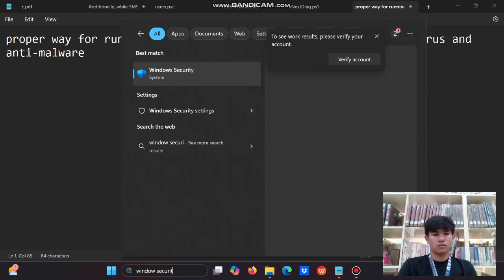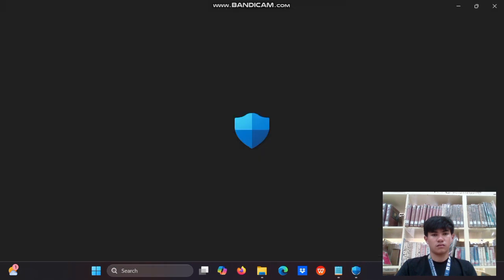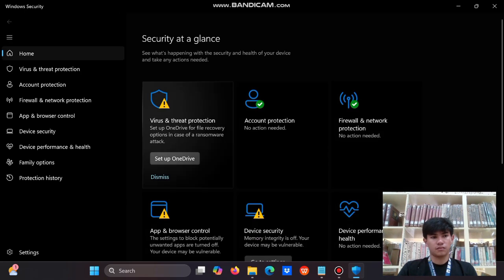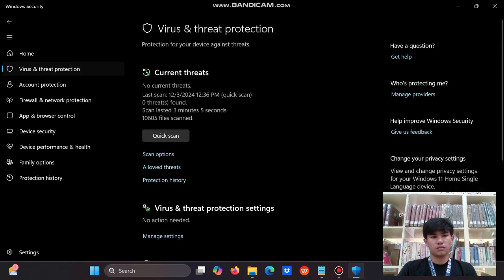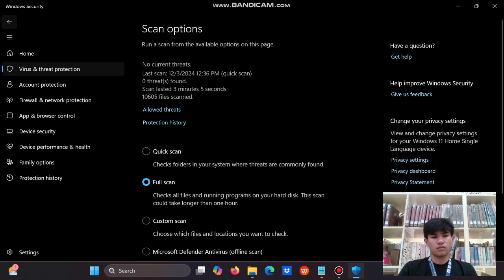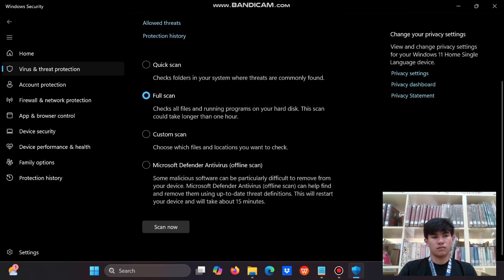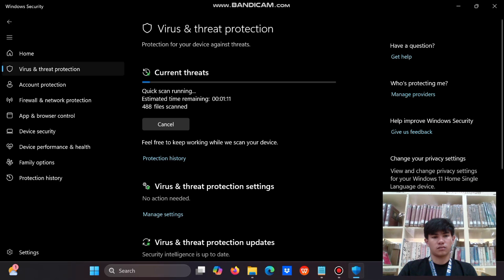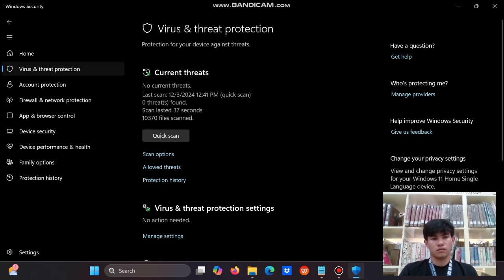proper way for running a full system scan with reputable anti-virus and anti-malware